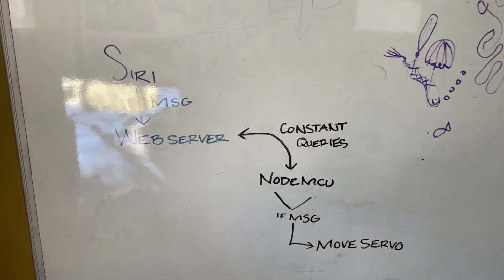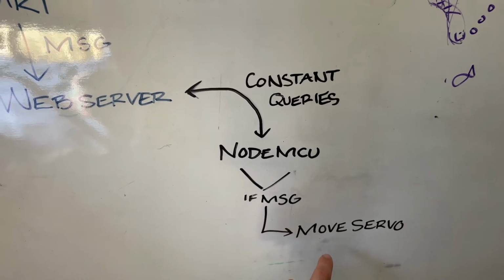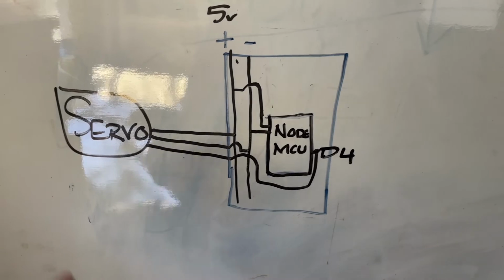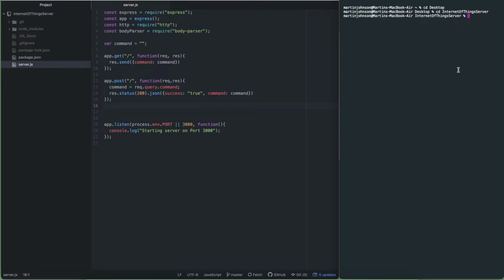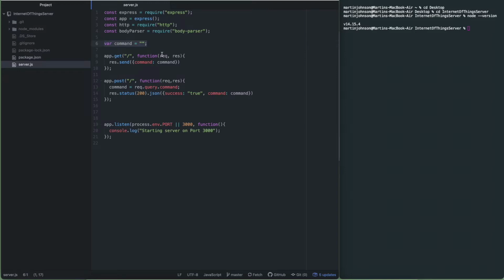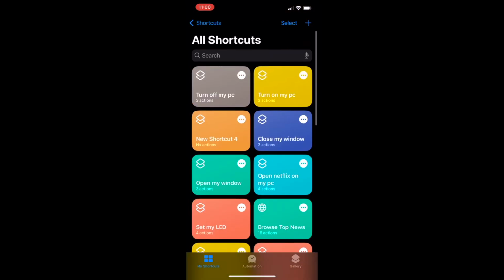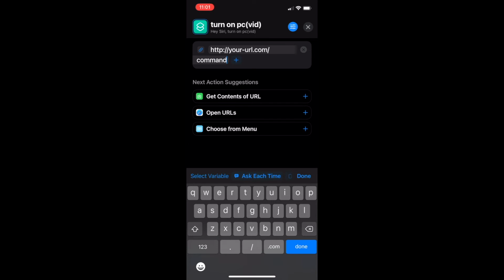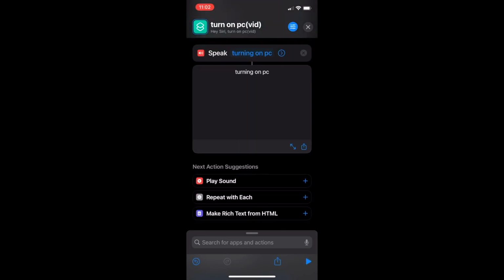Turn on PC for Remote Desktop | How to control Servo using SIRI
In this video I cover how to use a Node web server, Siri, an Arduino (NodeMCU in this case) and small hobby servo to automatically turn on my pc. This way I can remotely access files from anywhere without permanently leaving my PC on.

Servos I'm using